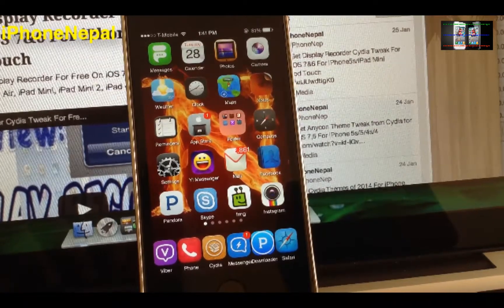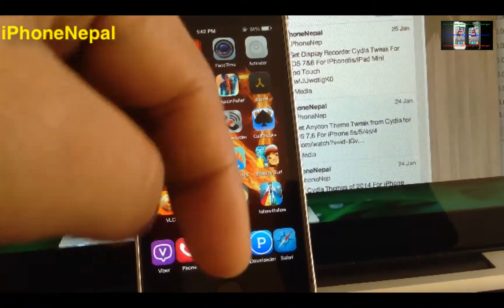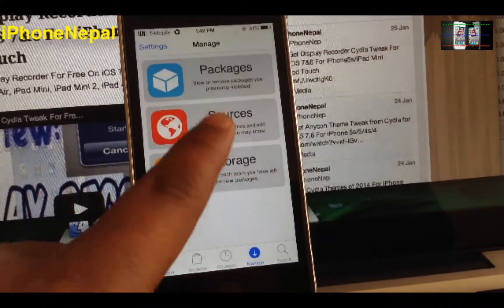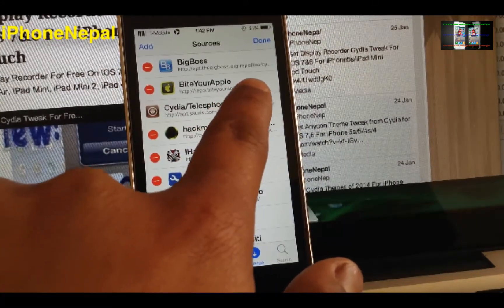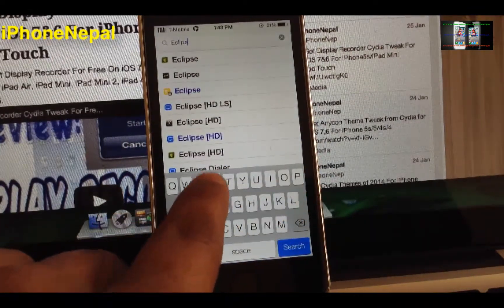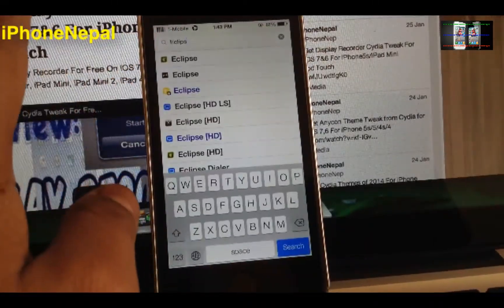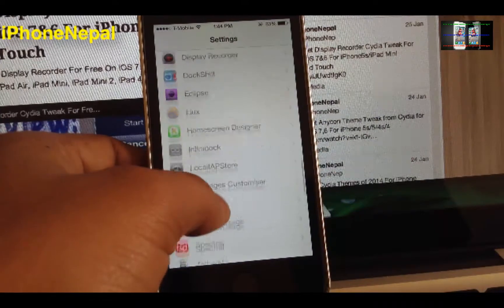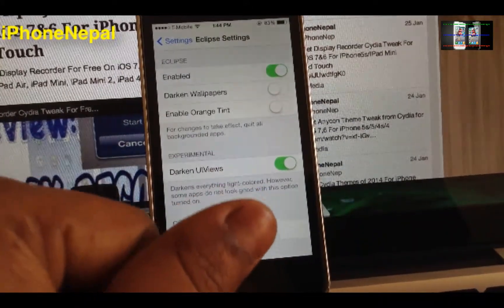How To Get Eclips For Free From Cydia On iOS 7 For iPhone 5s,5,4s,4,iPad Mini Retina,iPod touch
Eclipse adds a system wide night mode to iOS 7
Eclipse can be configured via the Settings app. Options include the ability to enable or disable the tweak, darken wallpapers, and change the color of some OS text and highlighting from blue to orange.